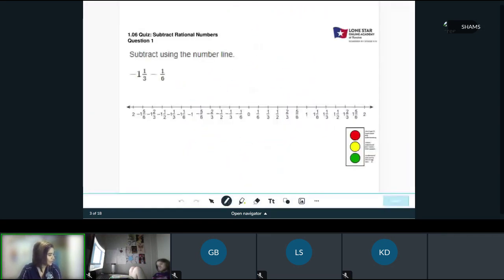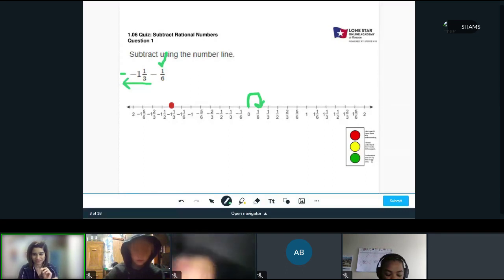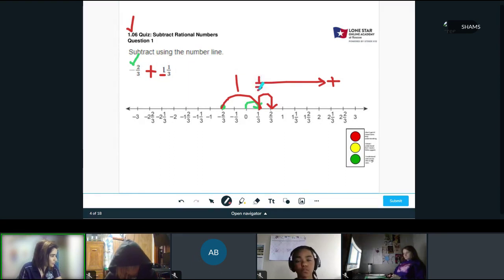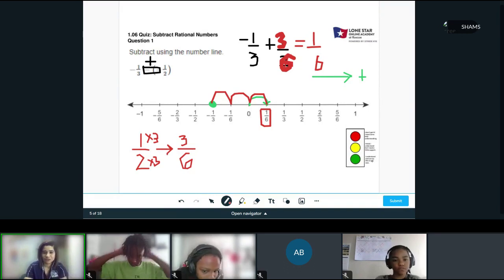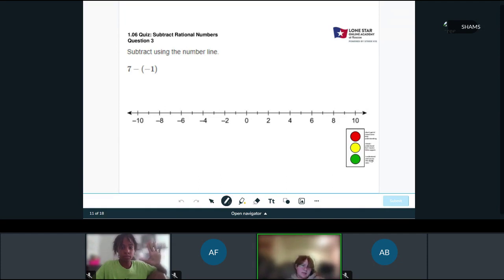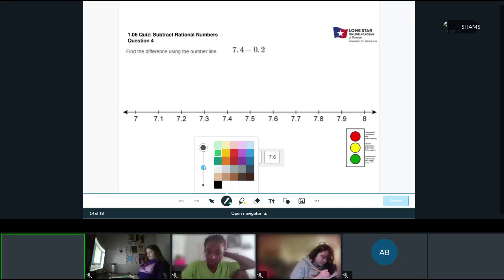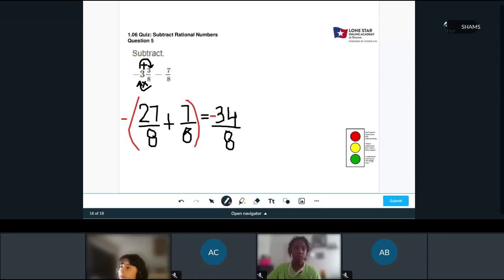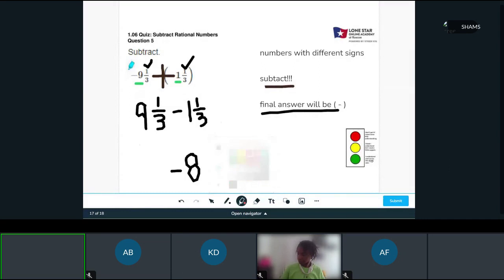1.06 Quiz Subtract Rational Numbers (Tutorial Video)